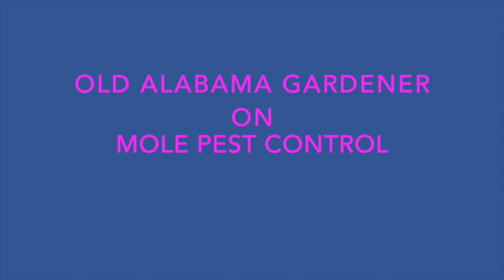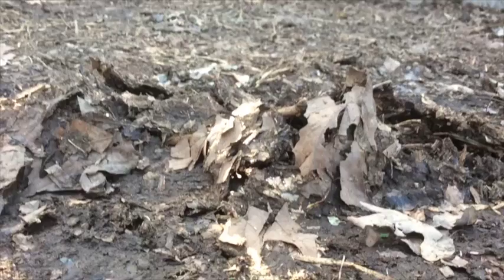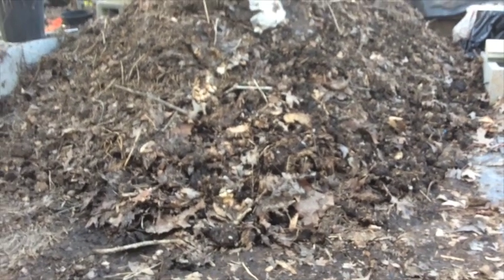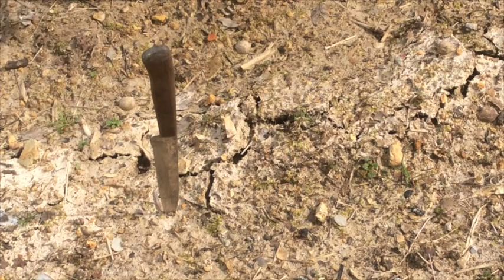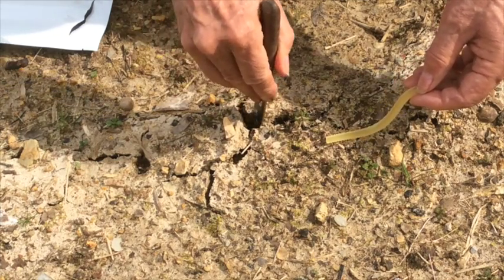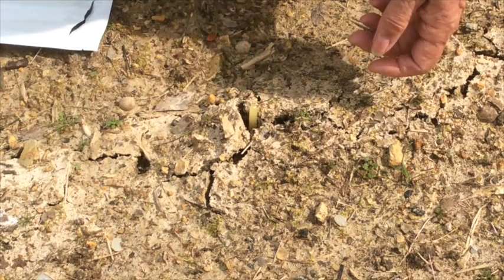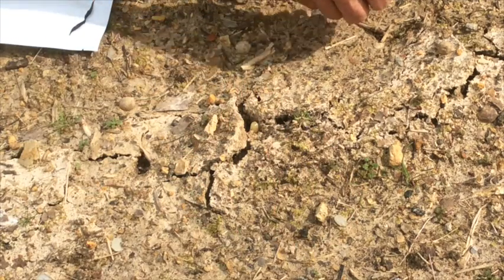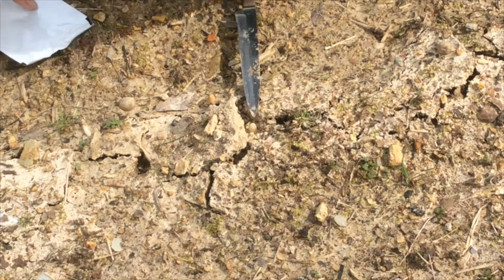MOLES – BEST CONTROL METHOD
HOW TO CONTROL MOLES, A DESTRUCTIVE PEST IN YOUR GARDEN OR YARD

This video shows how to control them.  It is a great tip and its free.
While Moles don’t eat your plants, the open air runs they create under the soil top causes your plants to die, why,  because the plant roots are in open air.  This is my simple little trick and its a great way to keep the garden and yard looking good.
In the springtime when the weather warms up, the Moles will start to search through your soil for their food, which is earth worms.  The earthworms are beneficial to your soil so you don’t want the Moles eating them.
One pair of Moles will have many offspring during the warm summer months; if you don’t control them you will be over run with Moles, their little ones and their runs.

Always learning!